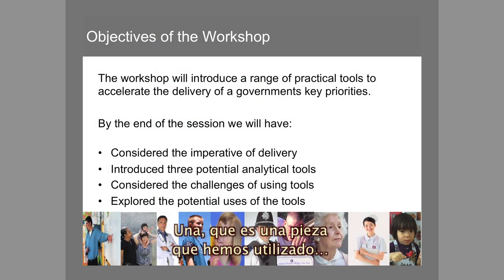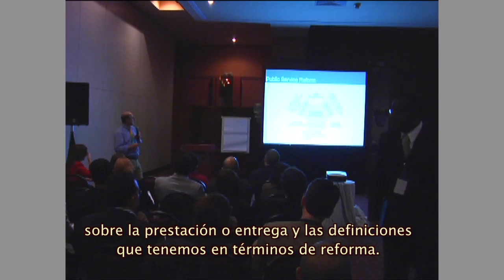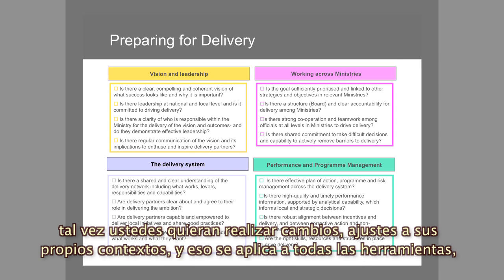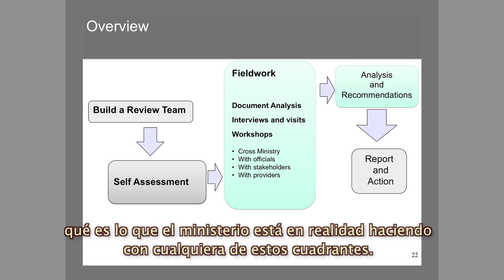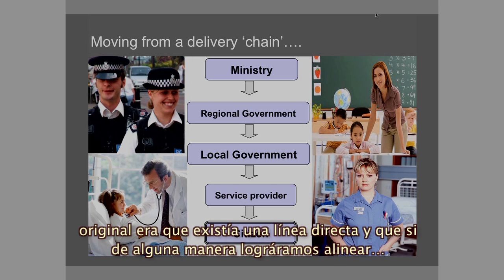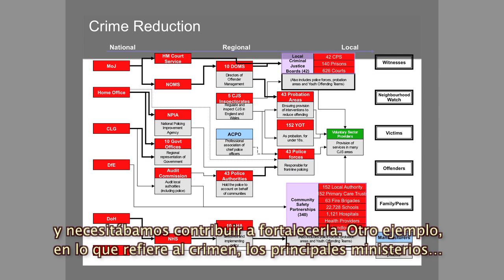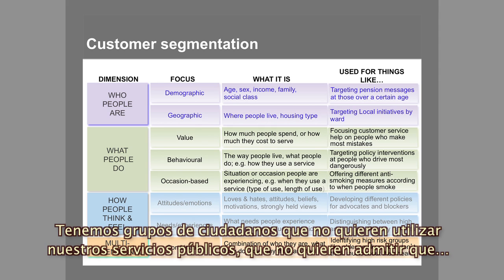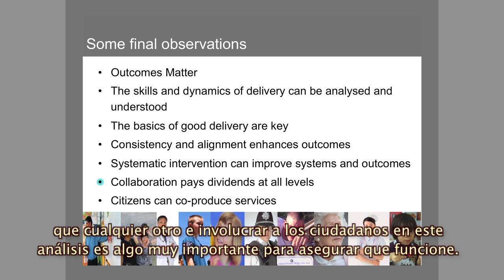TALLER RAY SHOSTAK